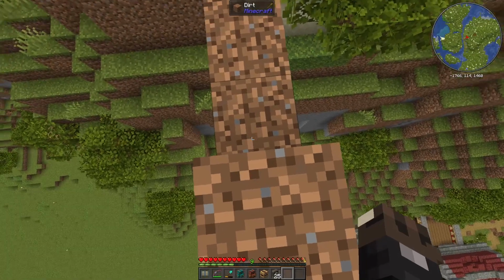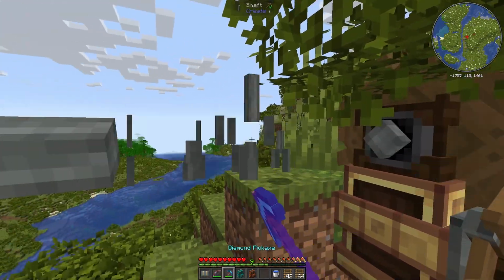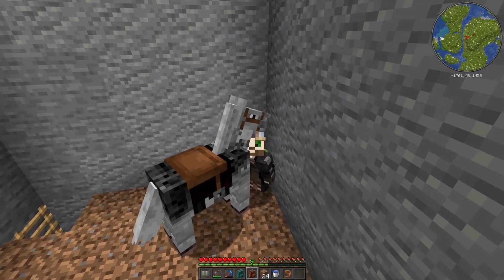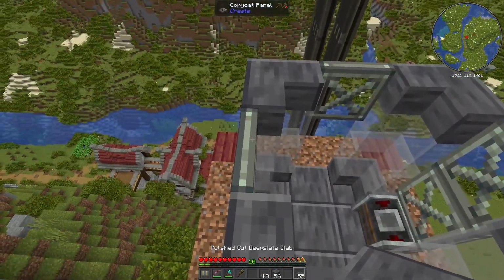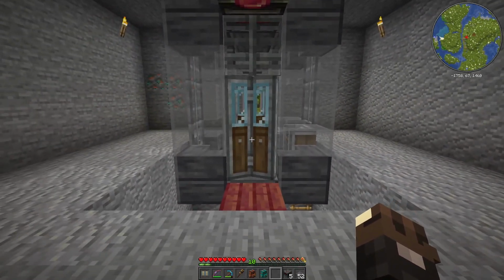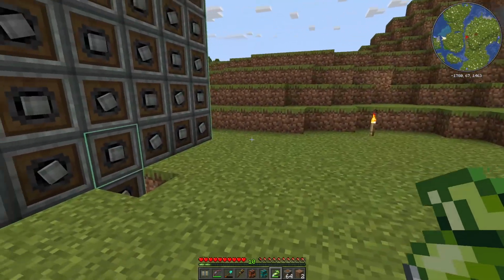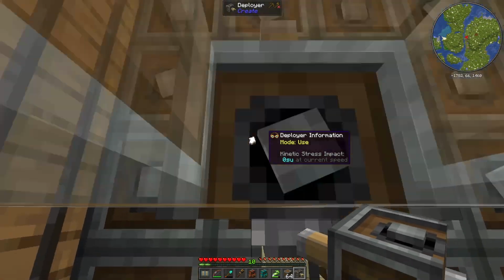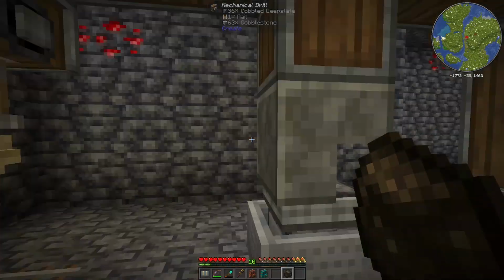I built the BEST MINE ELEVATOR in Minecraft Create Mod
I built the BEST MINE ELEVATOR using the Minecraft Create Mod. Now we can easily venture into the Depths of the Minecraft World in search for ores and building blocks!